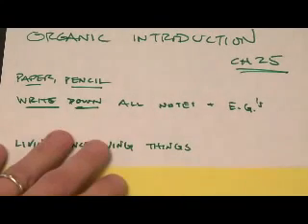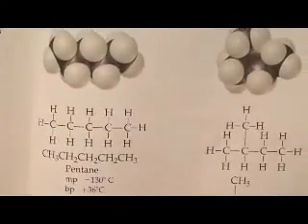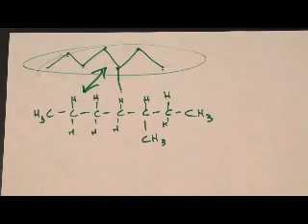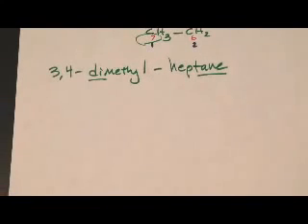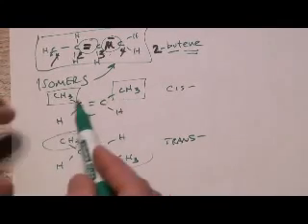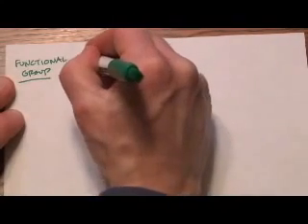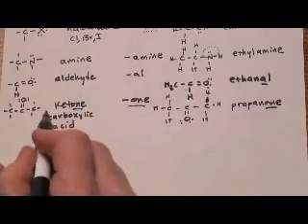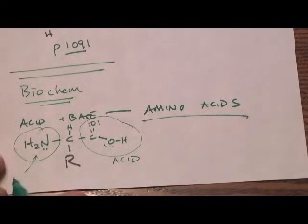Chapter 25 Organic